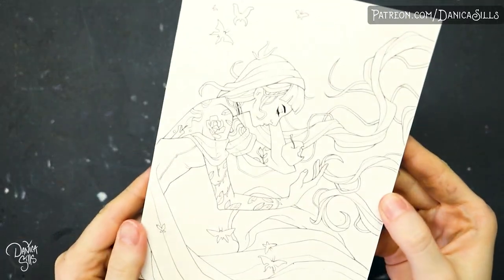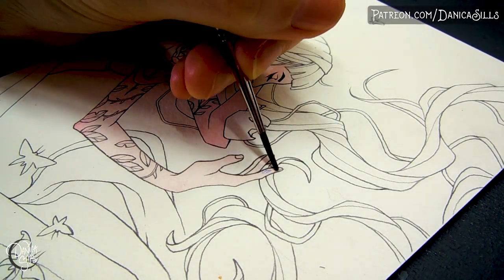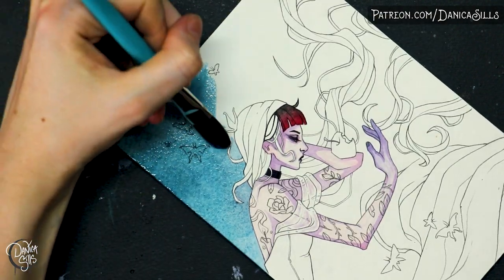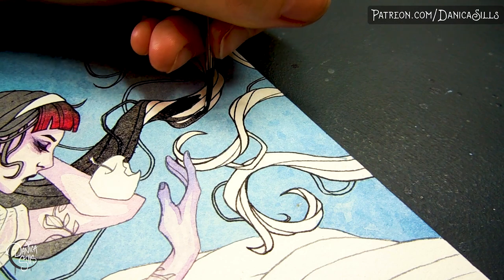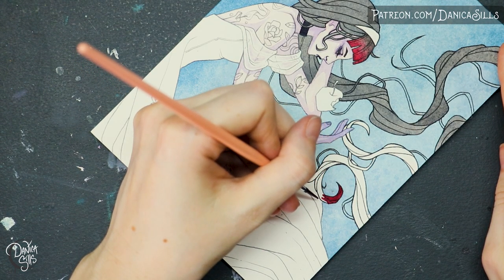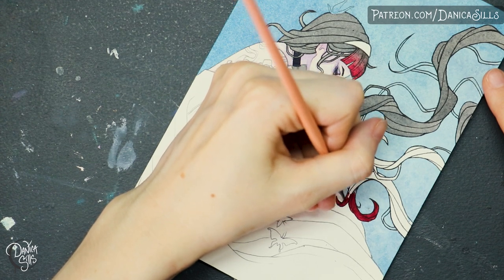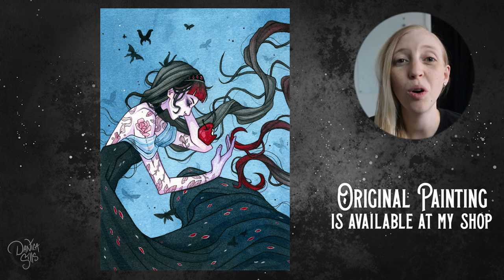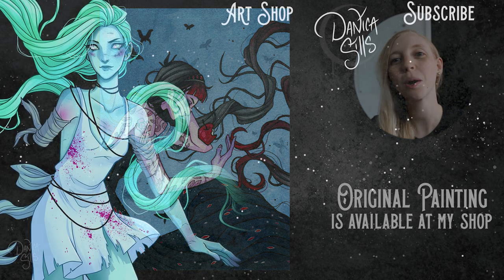What Should I Draw? Coming up with Art Ideas + Snow White Watercolor Speedpaint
Coming up with ideas for what to draw or paint can be so hard sometimes! I'm talking through one of the ways that I come up with art ideas that I'm actually excited about creating.